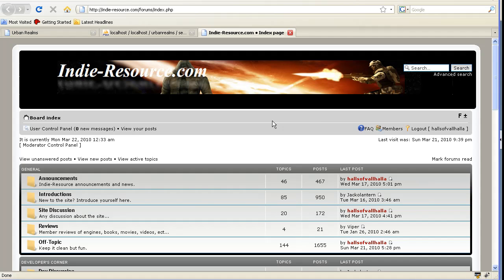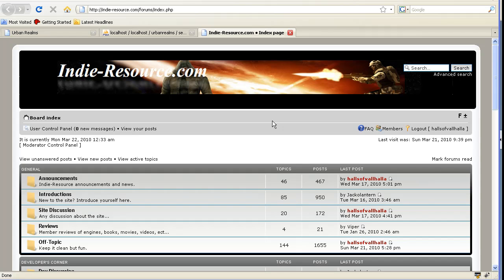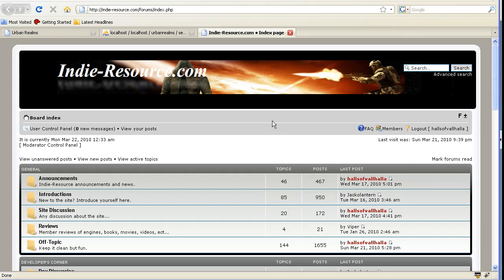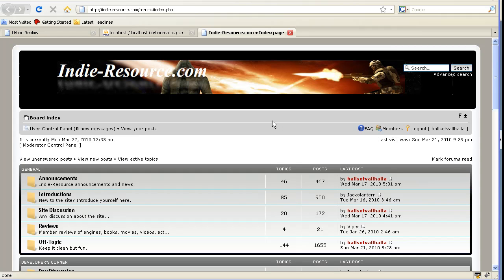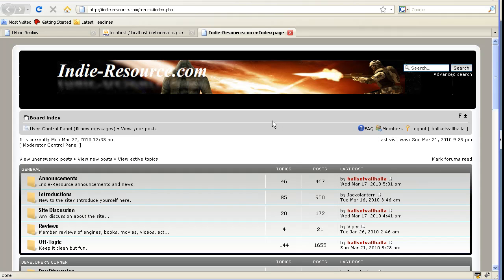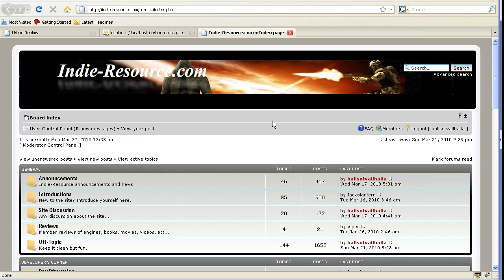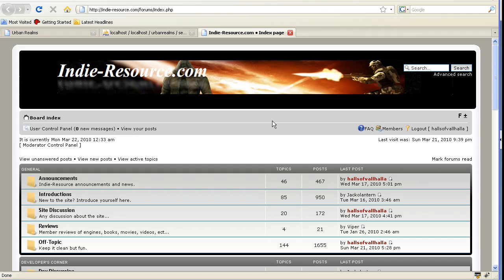Urban Realms video 18